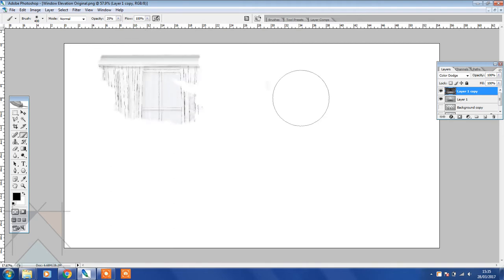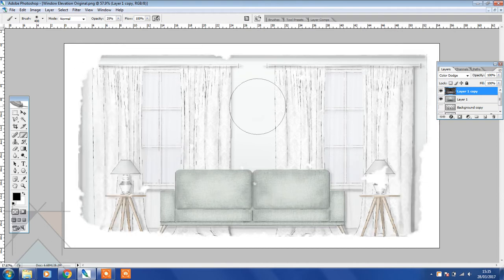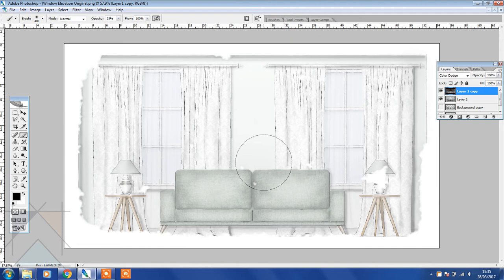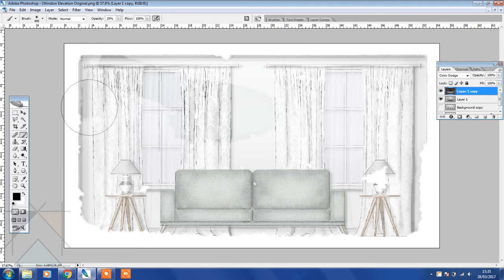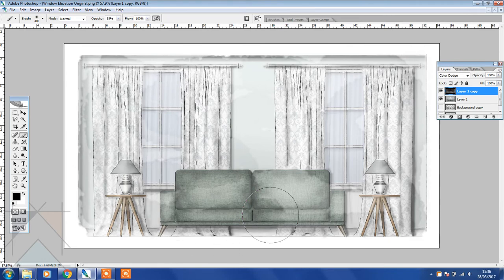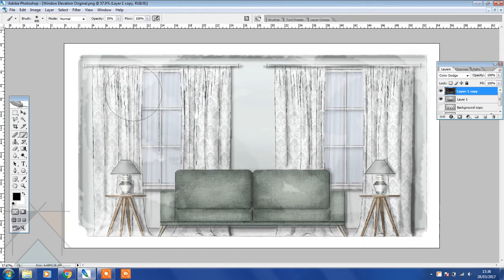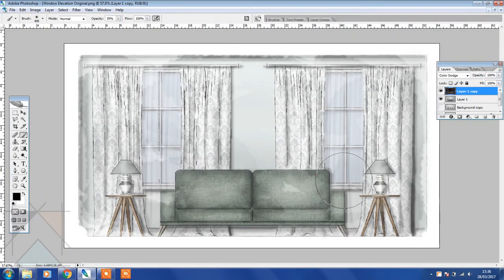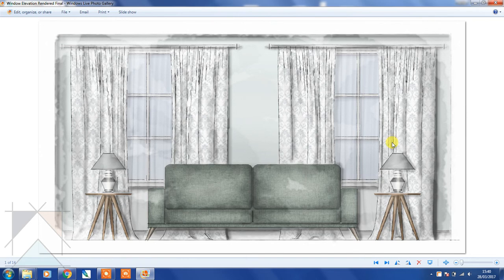How To Render a SketchUp Elevation using Photoshop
Sneek peek of course #7 Rendering Floor Plans and Elevations!  Check out the full range of my online SketchUp courses